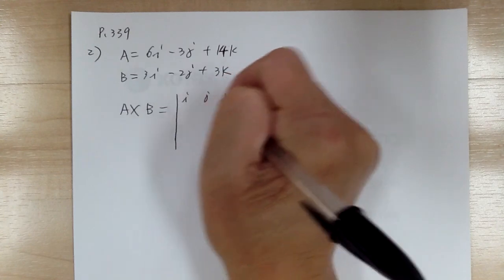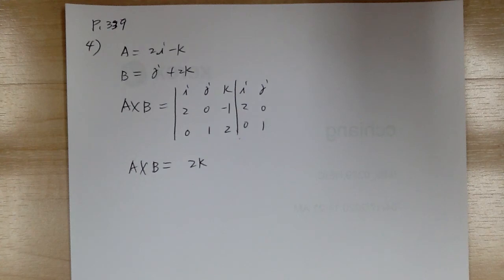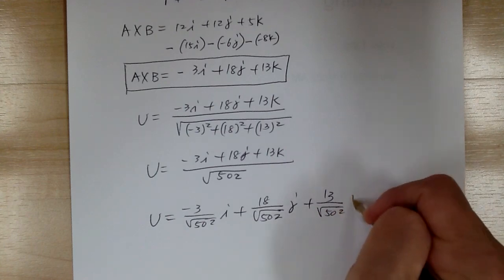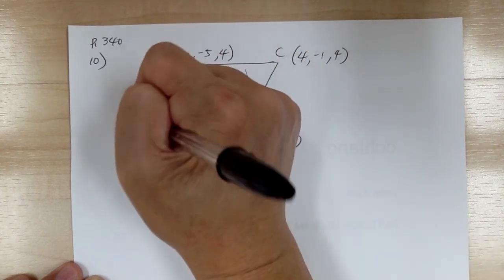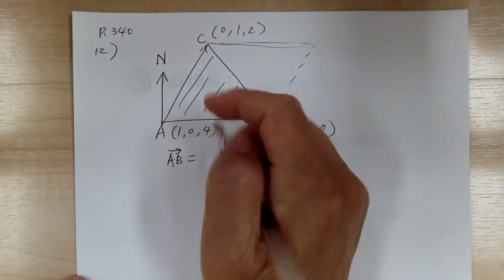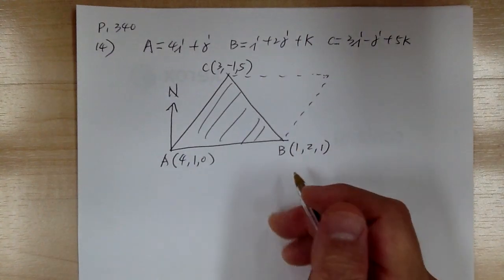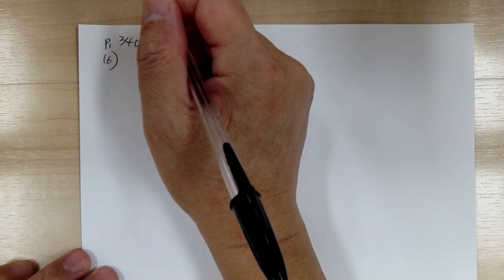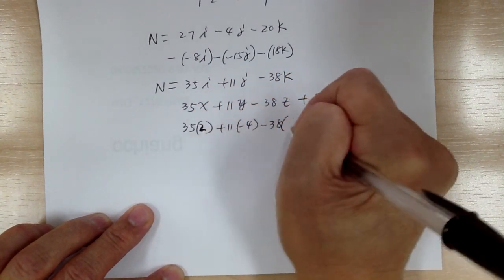Analytic Geometry p.339 #2-16 evens